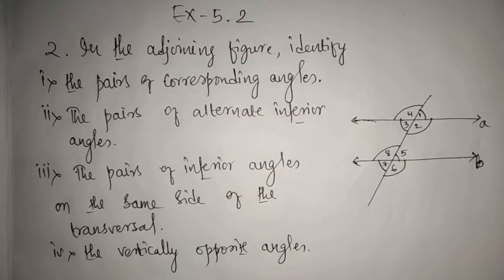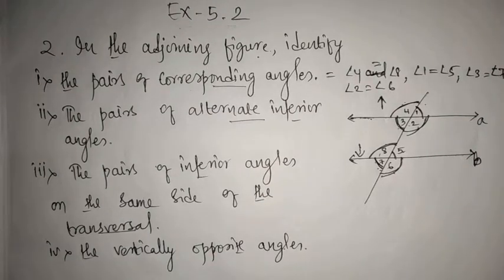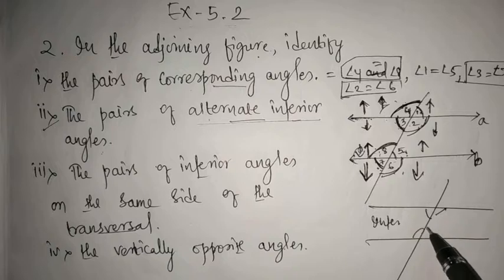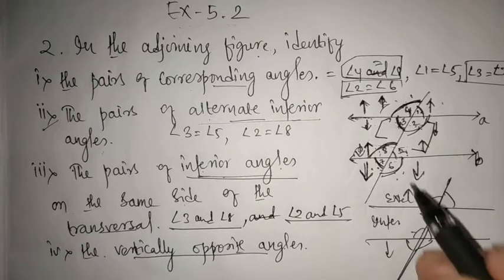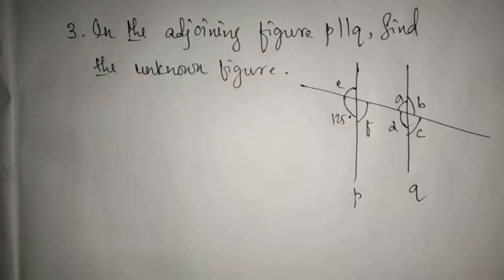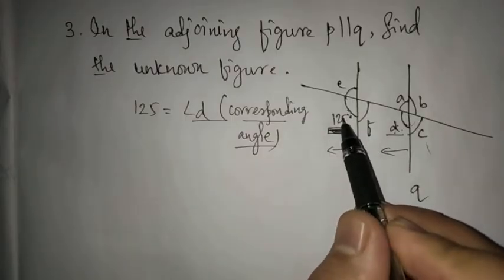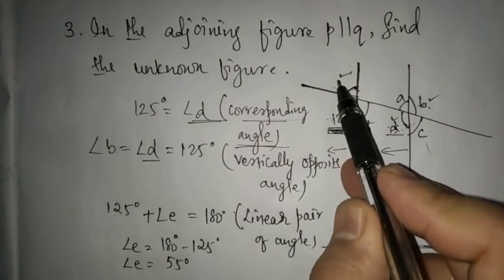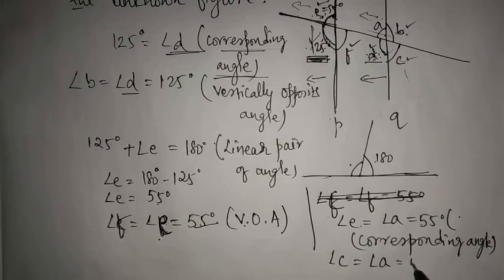Part 7 Class 7 Continuation of Chapter 5 Lines and Angles Solved exercise 5.2 Question no. 2,3